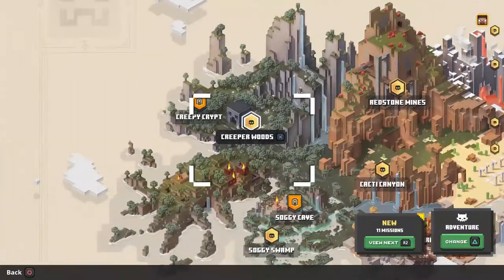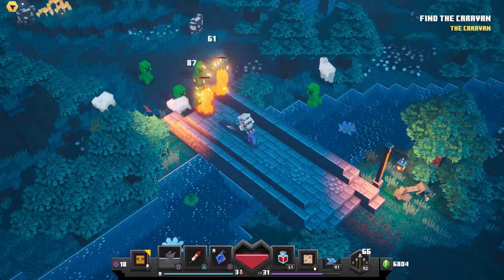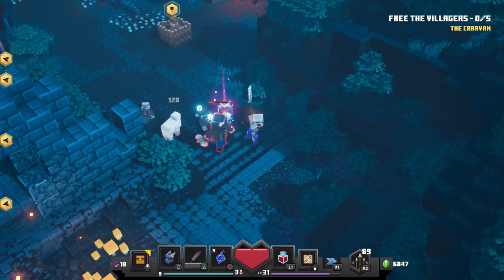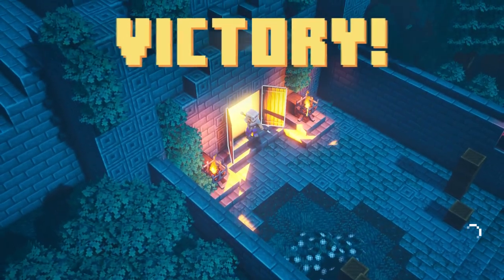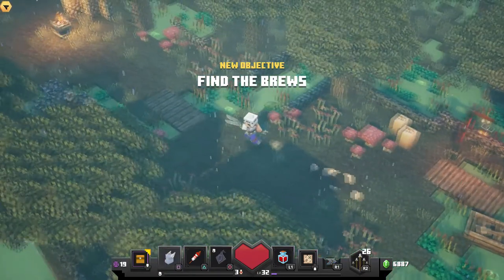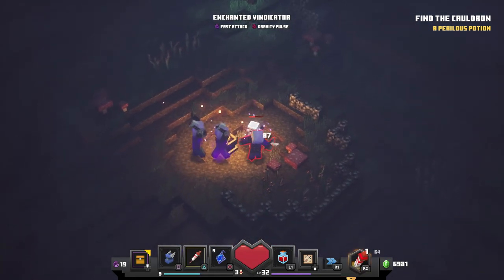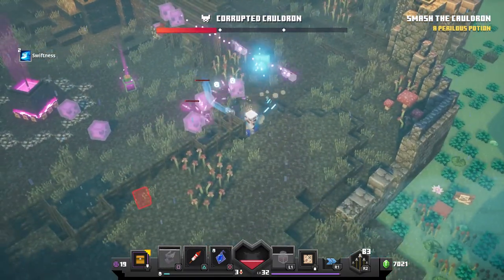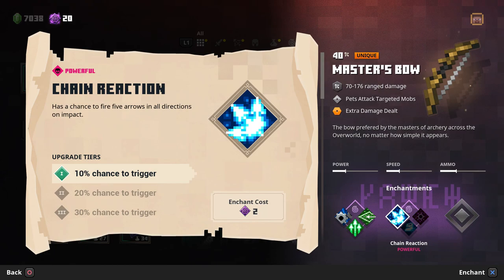Part 1 // TrophyHunt // PoppsPlays Minecraft Dungeons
➤Post Daily Explicit Content on Vlogs, Bucket list, lets plays, random, and podcast

➤The Meaning of LIVE.PLAY.LOVE
I want to spread the message of living everyday to the fullest potential. We never know when our last day on this earth can be, so make this the best life possible. Play and have fun with your life by doing something outside of your comfort zone. The feeling of excitement and happiness is the everyday goal. By far the most important message of all is, to love yourself. Everyone is unique in there own way and some are just too afraid to express it. Just don't give two fucks about anything, besides making yourself happy!

I post daily Explicit Entertainment for those who watch the following:

Cussing, Raging, laughing, gaming, hilarious competitive commentary, failing, vlogging, bucket list, battles, tournaments, podcast, controversial topic discussions, and more!